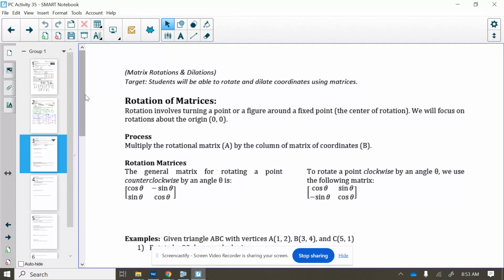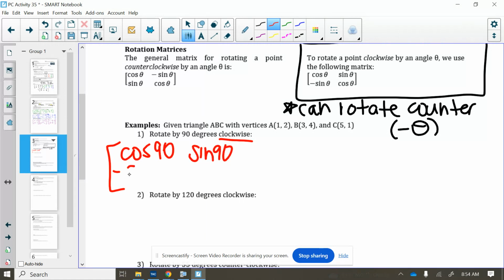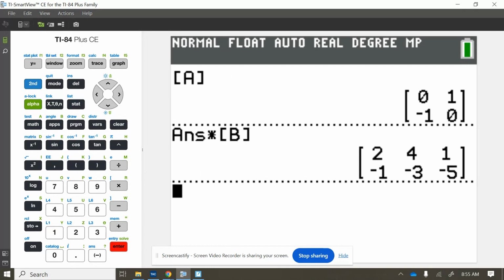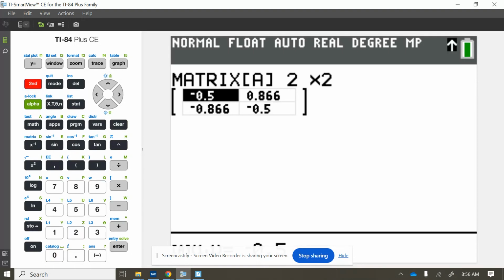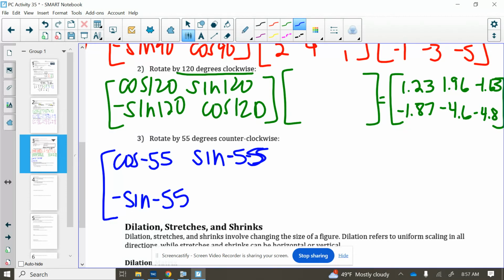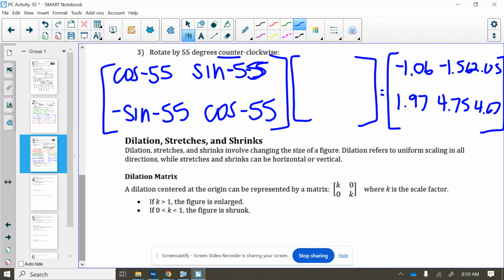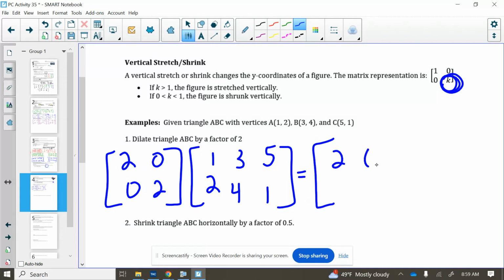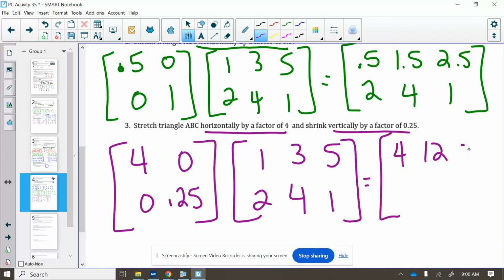PC Activity 35 Pt. 2 - Matrix Rotations & Dilations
Rotating and reflecting coordinates using matrices.